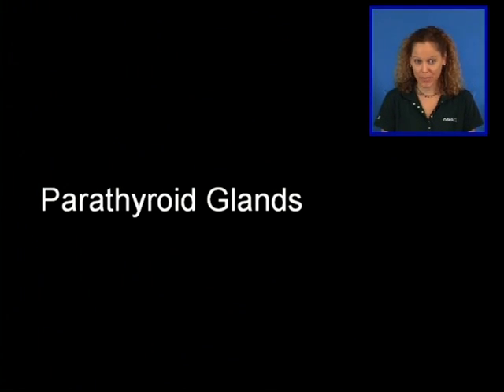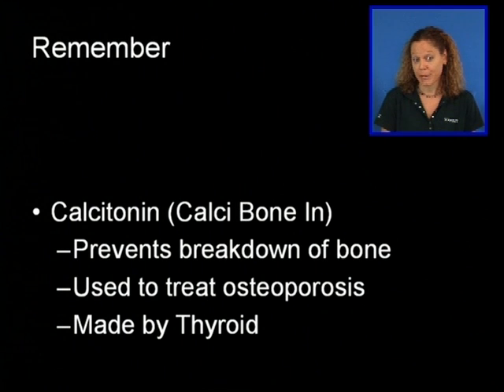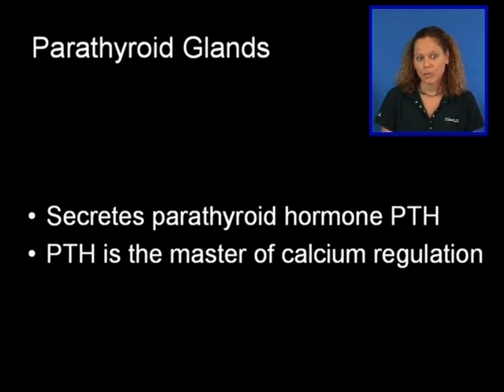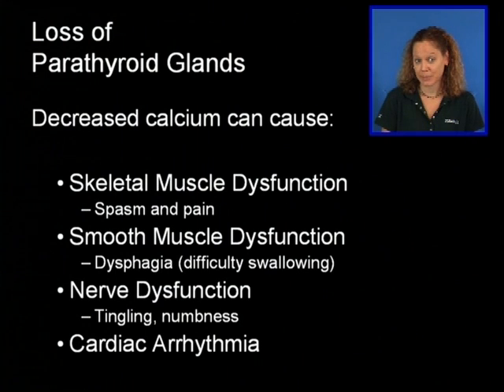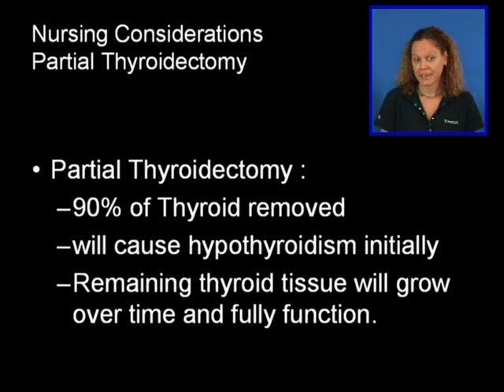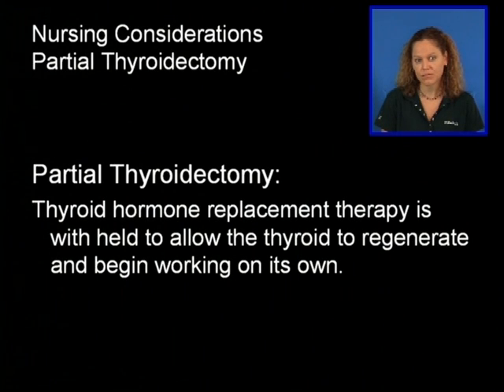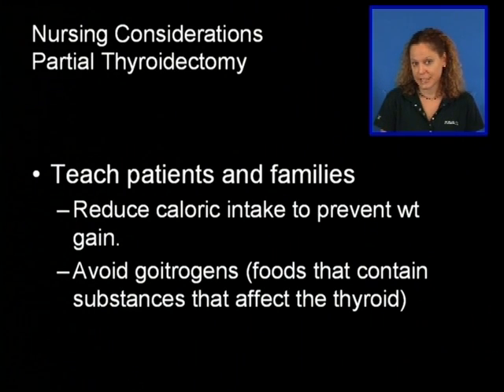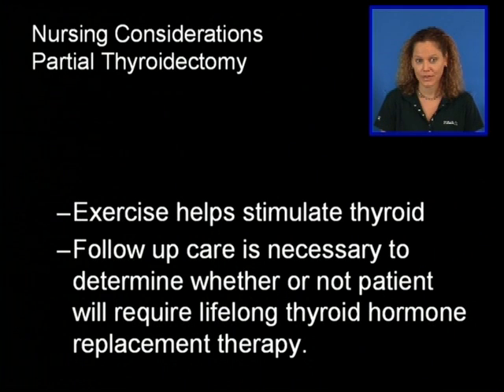Thyroid Part 6